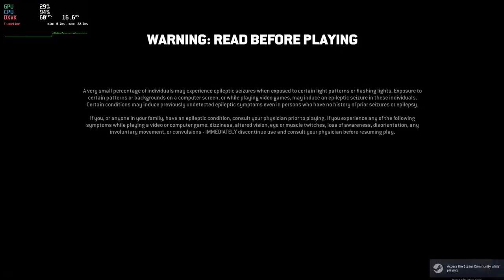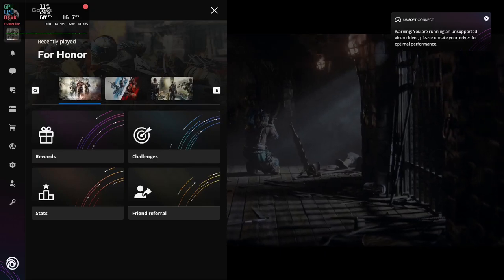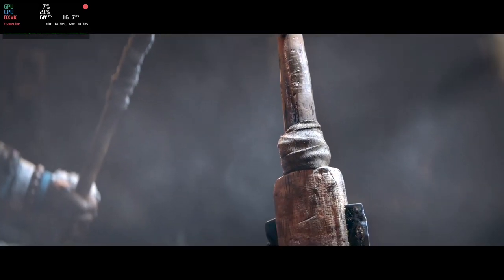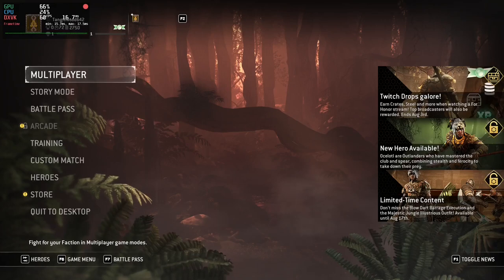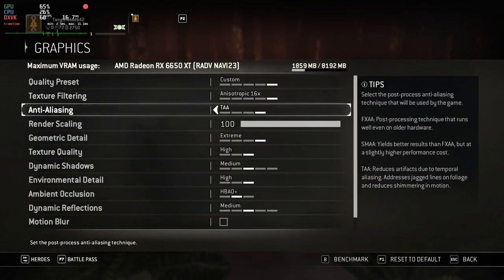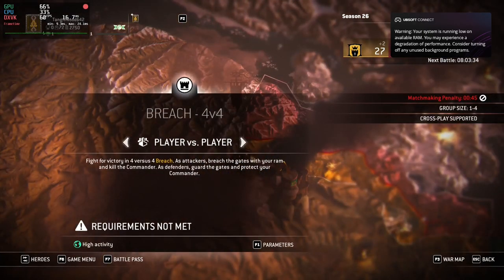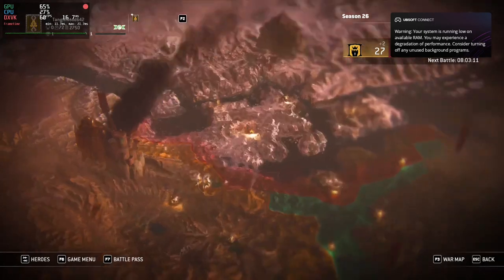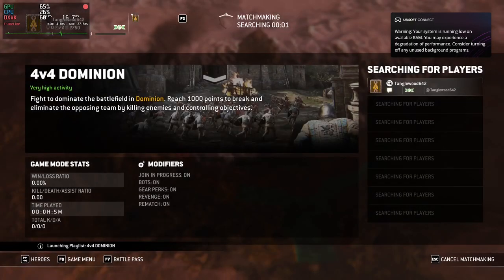For Honor on Linux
Pc Specs:
CPU: Ryzen 5 5600
GPU: RX6650XT
32 Gb Ram Corsaire